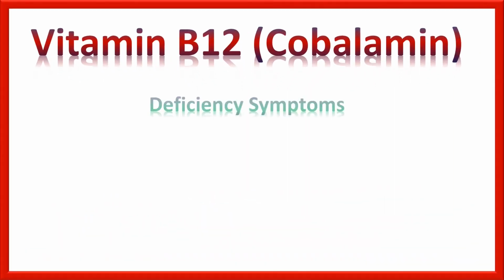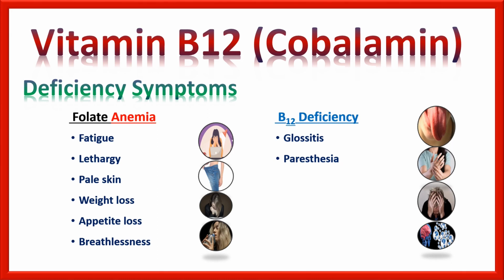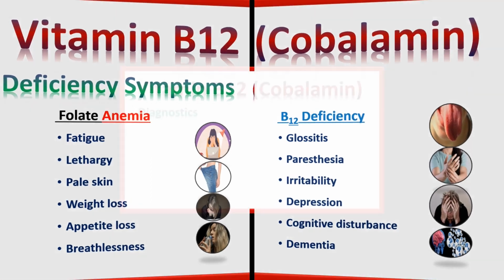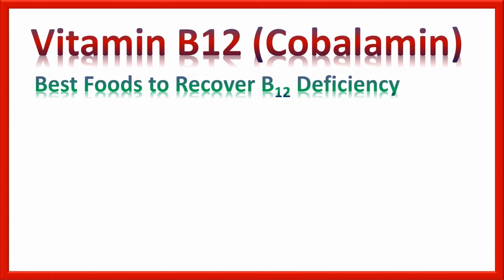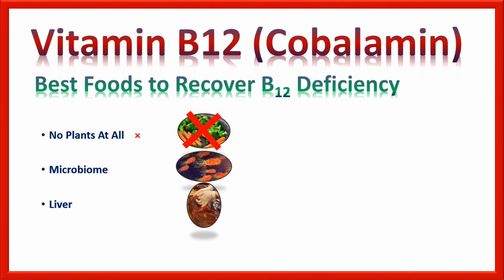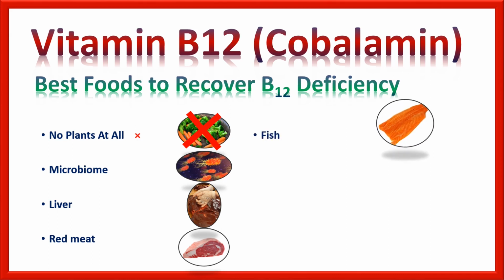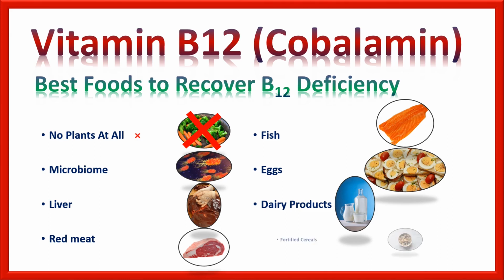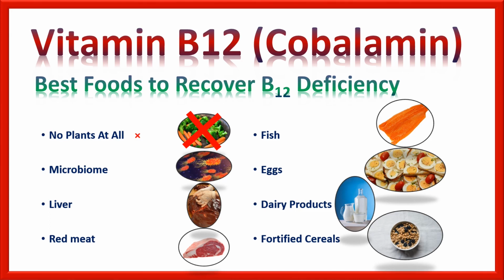Vitamin B12 Foods? How to Increase B12 in body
Are you feeling tired, sluggish, or lacking in energy? It might be time to give your body a vitamin B12 boost! In this informative video, we'll explore the importance of vitamin B12 and how you can naturally increase your intake to optimize your health.

Vitamin B12 plays a vital role in maintaining a healthy nervous system, producing red blood cells, and converting food into energy. However, many people struggle to meet their daily recommended intake of this essential nutrient. That's where this video comes in!

Join us as we dive into various strategies and tips to increase your vitamin B12 levels. We'll discuss dietary sources that are rich in this vitamin, such as animal products like meat, fish, and dairy.

Vitamin B12 cobalamin is essential for two major functions in body.
1. To produce Red Blood Cells
2. To produce DNA raw material
So if you are deficient in vitamin B12, you may have special symptoms of deficiency comparable to other anemia symptoms. This video will help you to understand the symptoms as well as food that ar e best to provide b12 in body naturally.
vitamin b12,
b12,
cyanocobalamin,
methylcobalamin,
vitamin b12 tablets,
cobalamin,
b 12 vitamin,
hydroxocobalamin,
b12 tablets,
solgar b12,
vitamin b12 supplements,
vit b,
vit b complex,
super b complex,
low b12,
b12 supplements,
best b12 supplement,
vit b 12,
high vitamin b12,
methylcobalamin b12,
vitamin b1 b6 b12,
sublingual b12,
kobalamin,
feroglobin b12,
methyl b12,
methylcobalamin tablets,
low vitamin b12,